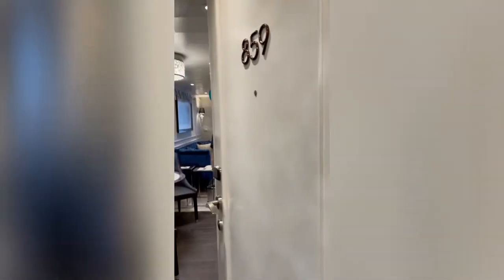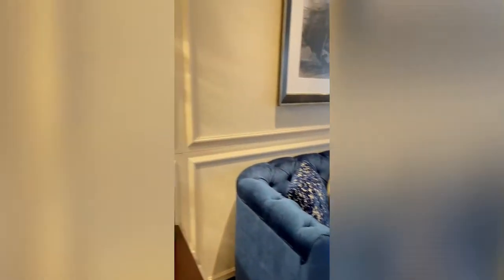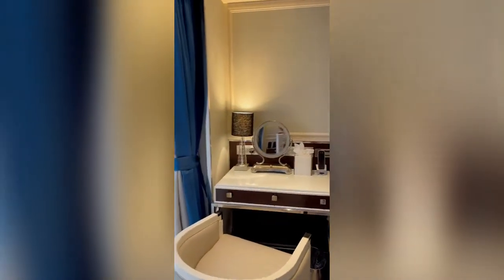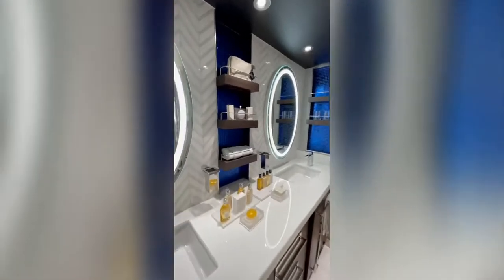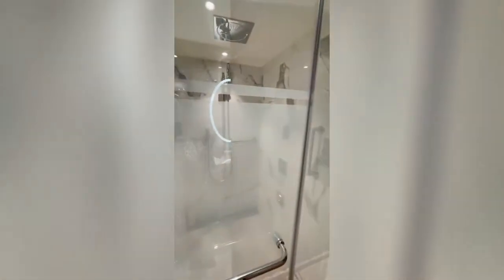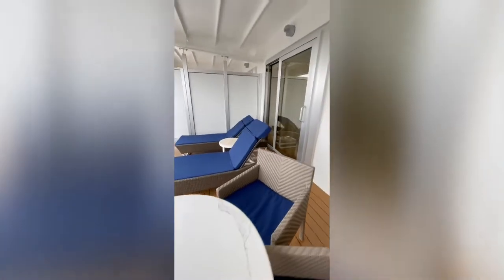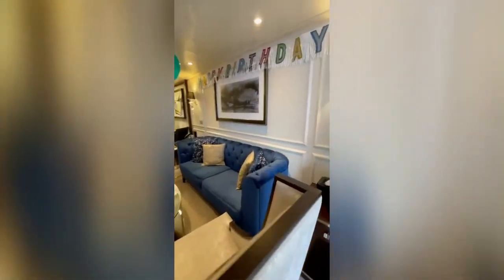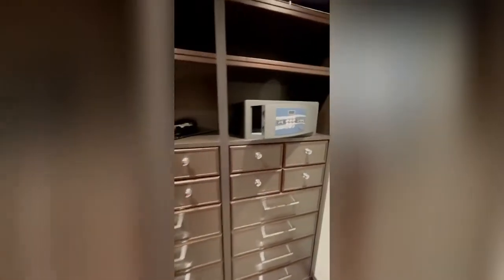ELV - Regent Seven Seas Splendor Penthouse Suite Overview